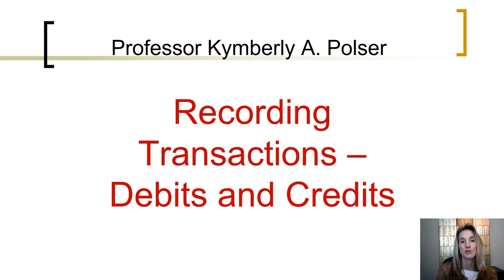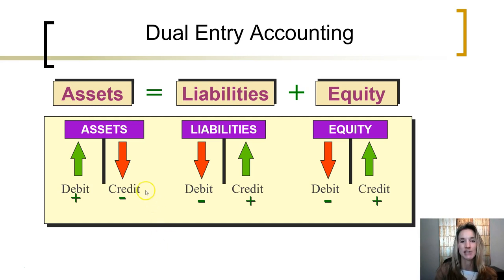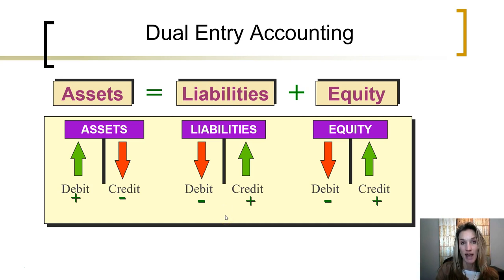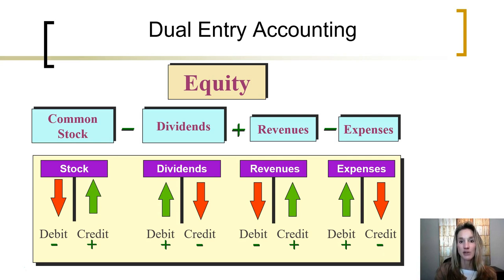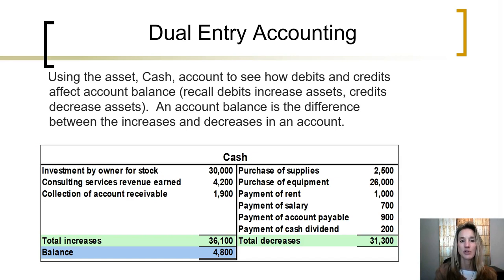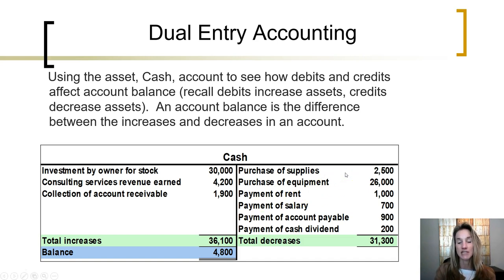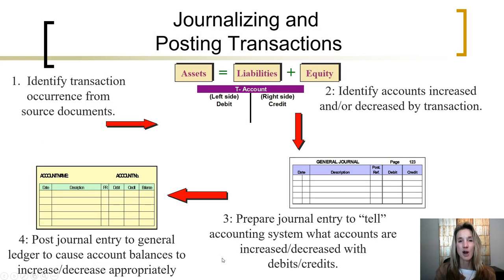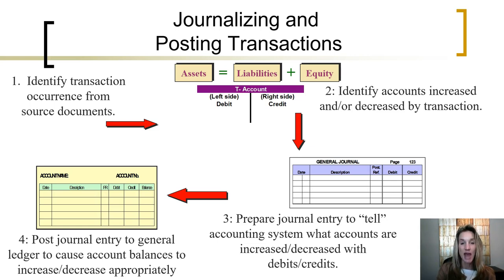Ch 2 Ep 2 Debits and Credits